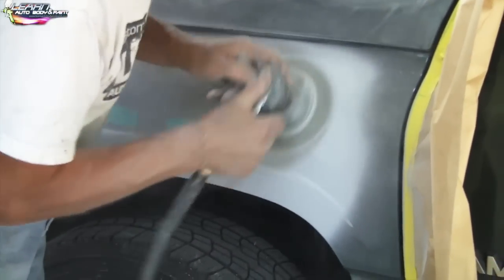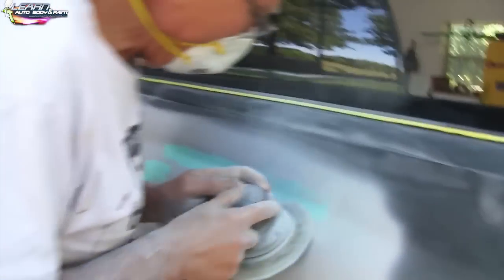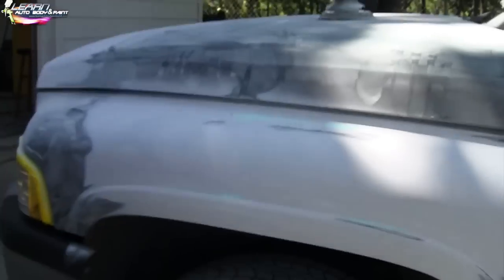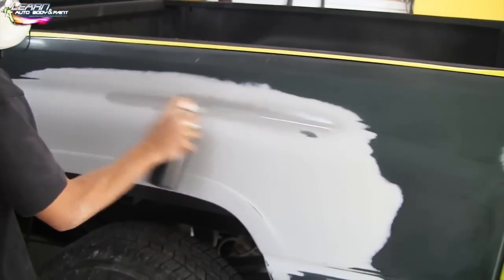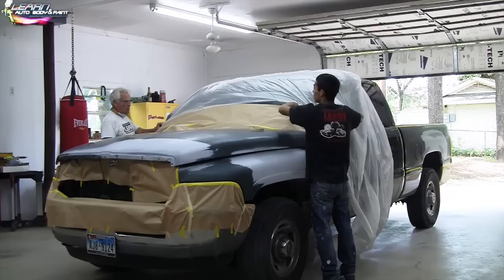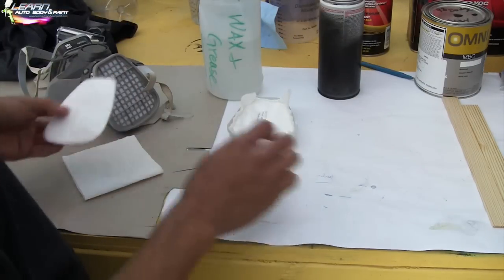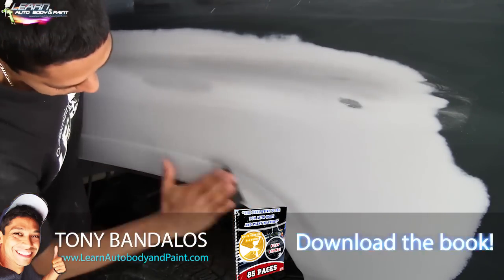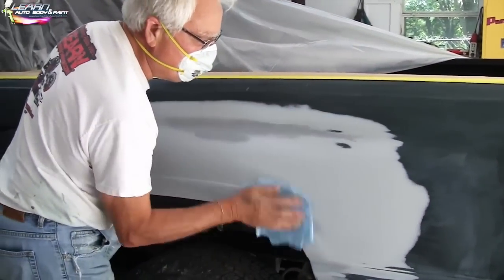Final Sanding HACKS - 2K Prime, Glaze Putty, Dry/Wet Sand, Clean and Prep for Paint!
Get A 85-Page Auto Body & Paint Manual + 7-Day Video Boot-Camp Access

Read the blog: Final Sanding HACKS – 2K Prime, Glaze Putty, Dry/Wet Sand, Clean and Prep for Paint!

Hey, it’s Tony. Today’s blog is all about Final Sanding HACKS - 2K Prime, Glaze Putty, Dry/Wet Sand, Clean and Prep for Paint!

This part of The Godfather Project. As shown in the video, we’re cutting some time by using the DA sander with 320-grit sandpaper and cutting down some of the glaze putty or 2K filler primer. The important thing is to keep it flat on the surface even if it’s the tip.

We got all of the dents out. Everything’s fixed and ready for final sanding. We’ll do a water sand with 400-grit. We’re going to wash down all the panels, then mask it and shoot it.

You can use the block with the sanding technique, but you can even use your hand if you’re comfortable.

It’s never good to keep sanding too long in one section with your fingers because you’re going to create bruise in your paint. It’s always good to go in a circular motion with your palm and keep moving.

This way you sand evenly and don’t create creases and bruise into your paint by staying in one spot too long.

We’re using a 1K rustoleum primer. We’re just going to hit all the metal spots and cover it because you don’t want to paint over plain glaze putty or any kind of metal or body filler.

You always want to paint over primer, unless it’s regular paint such as clear coat.

Then, we’ll start masking up the truck. Notice how we tuck in the plastic. When you’re spraying the hood, the overspray is going to go up, so you want it to flow up to the brown paper and up to the plastic. If you did it the other way, the overspray could go underneath.

Watch the video as I show you my father’s trick. You put two pieces of toilet paper on your mask to serve as a pre-filter.

Now, we have a quarter piece of 400-grit sandpaper which we will fold to a 1/8 piece. We’re going to scuff out what we primed very lightly. If we sand too much, it’s going to back down on to metal again which makes no sense.

Then, we move on to the wax and grease removing stage.  We’re wiping all of our panels down with wax and grease remover to take off the finger oils. The worst thing to paint is oil.

Oil or anything with wax or silicone is the enemy of paint. Once this step is done, we’ll mix our paint up and tack it down. The tack rag is the final step before we start our base coat.

If you want FREE information on auto body work, grab your 85-Page Auto Body And Paint Manual. If you want to get complete access to The Godfather Project, join the LearnAutoBodyAndPaint  VIP Course.

Don’t forget to join me in my weekly live stream every Thursday at 9pm Eastern.

Tony

Get A FREE Auto Body & Paint Manual + 7-Day Video Boot-Camp Access